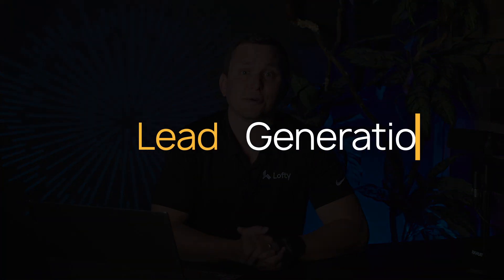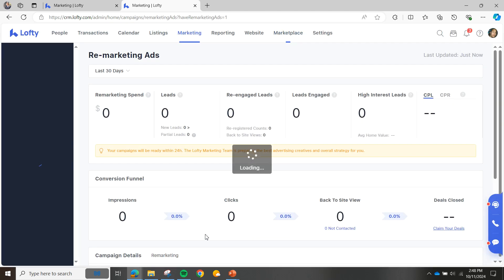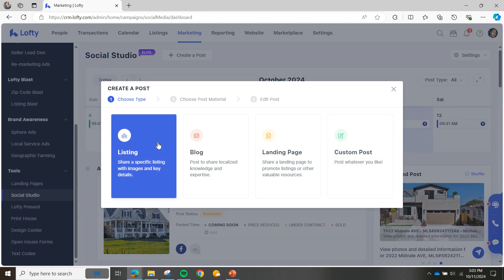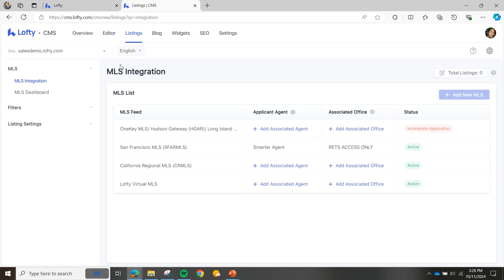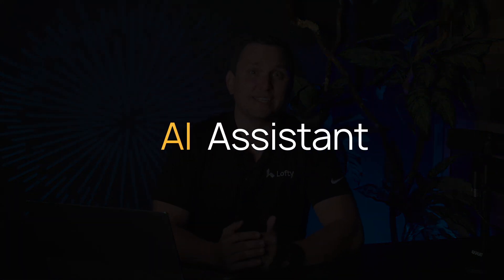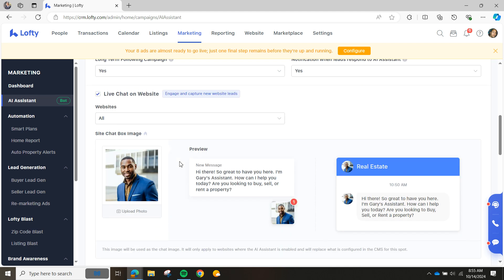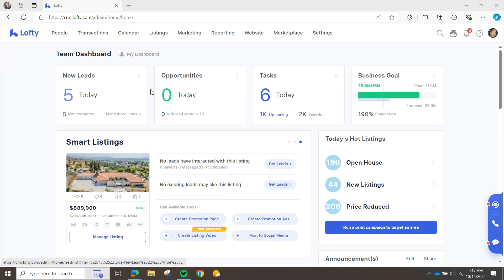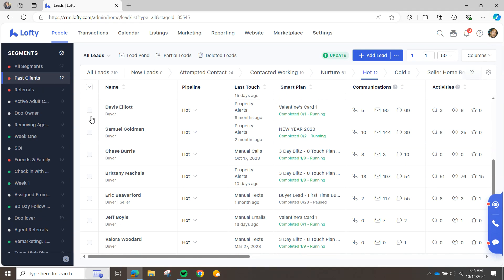Lofty Demo Walkthrough - Agent Solution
00:00 Introduction
00:47 Lead Generation
02:17 Social Media
03:06 IDX Website
04:48 AI Assistant
06:18 Smart Plans
06:57 AI Powered CRM
09:57 Automated Follow-Up

Take a quick tour of Lofty’s AI-Powered platform with our demo video! Get an inside look at how our tools work to empower real estate agents like you. From managing leads and tracking client interactions to providing actionable insights, we’ll walk you through the basics and showcase everything Lofty does to help you grow your business. See how our innovative technology simplifies your daily tasks and equips you with the tools to succeed in today’s competitive market.

The Award-Winning, AI-Powered Platform for Real Estate Professionals